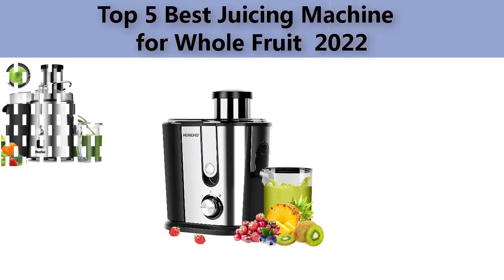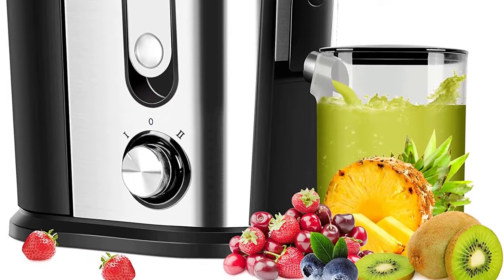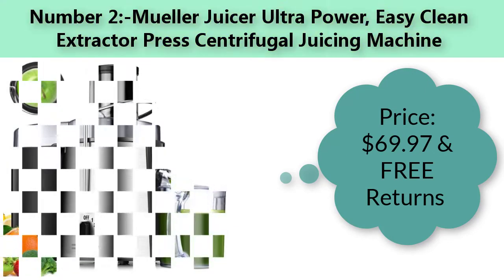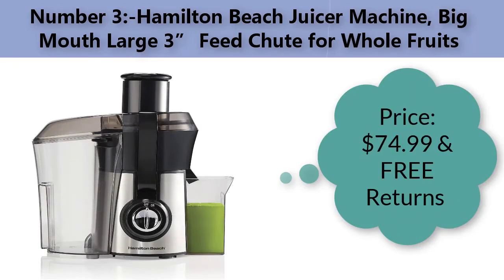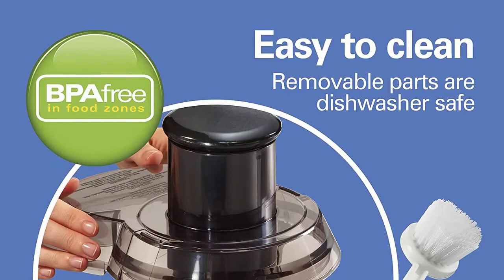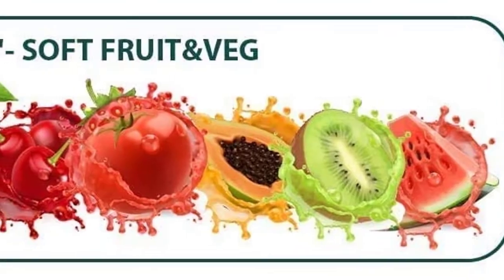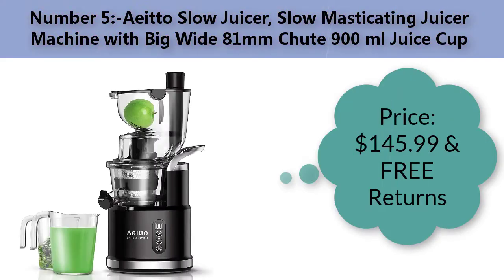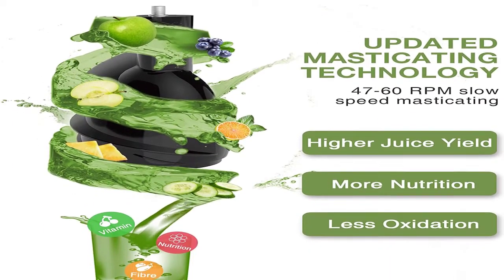How to make fruit juice.The best juicer machine for making juice easily. No need to cut the fruit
⭐⭐⭐⭐⭐ Top 05 Best Juicing Machine for Whole Fruit in 2022 ⭐⭐⭐⭐⭐

🌹1.Juicer Machines, HERRCHEF 600W Juice Extractor with 3'' Wide Mouth

02.Mueller Juicer Ultra Power, Easy Clean Extractor Press Centrifugal Juicing Machine

🌹3.Hamilton Beach Juicer Machine, Big Mouth Large 3” Feed Chute for Whole Fruits

04.KOIOS Centrifugal Juicer Machines, Juice Extractor

05.Aeitto Slow Juicer, Slow Masticating Juicer Machine with Big Wide 81mm Chute 900 ml Juice Cup

Some of the footage used in this video is not original content produced by best product review.

Best product review is a participant in the Amazon Services LLC Associates Program, An affiliate advertising program designed to provide a means for sites to earn advertising fees by advertising and linking to Amazon.com.